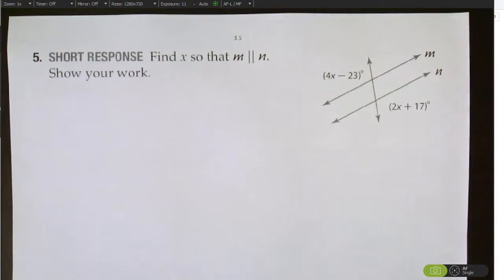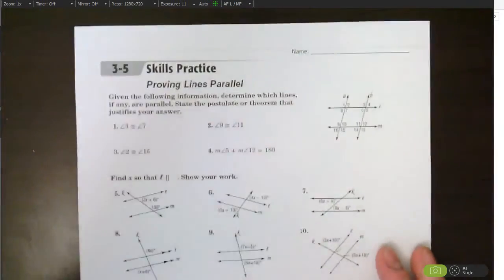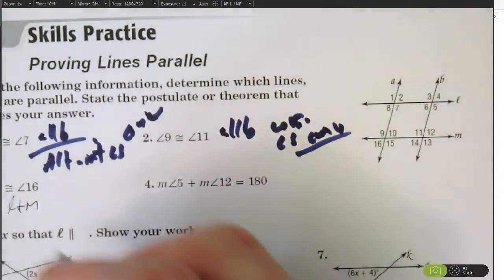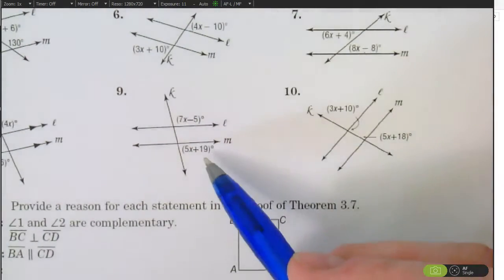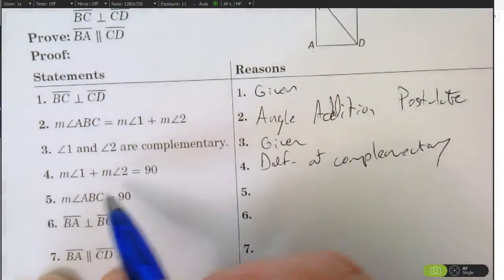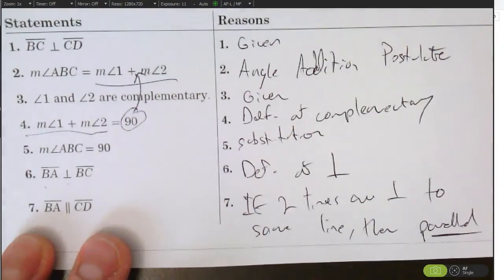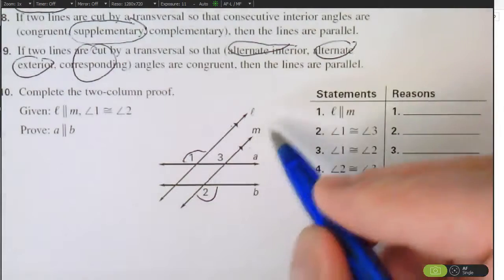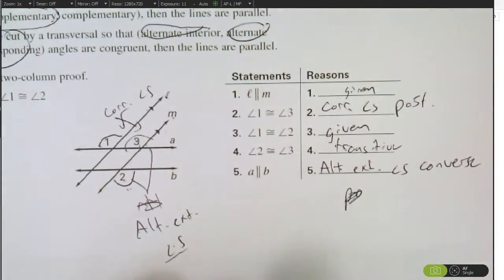3.5 - Geomery - Extra Help Day 1